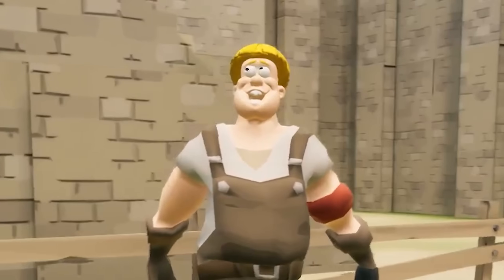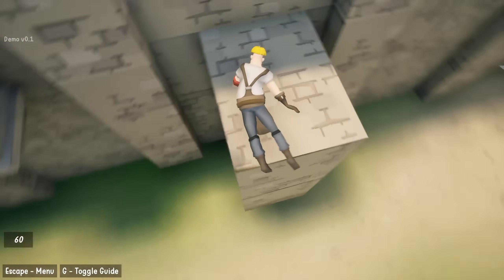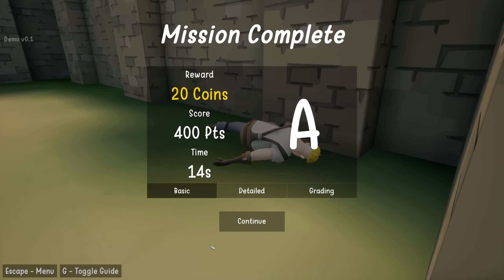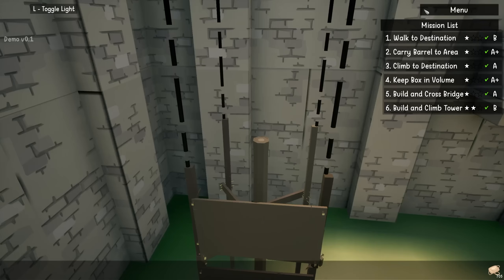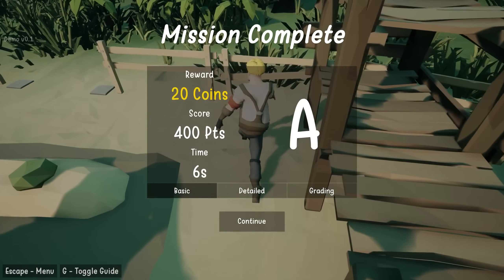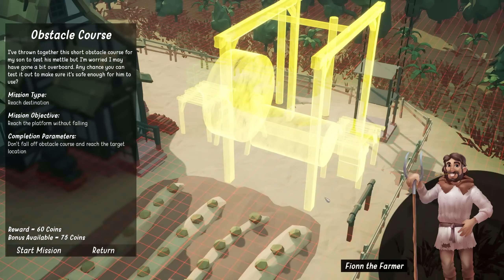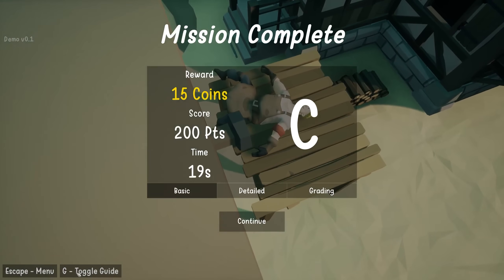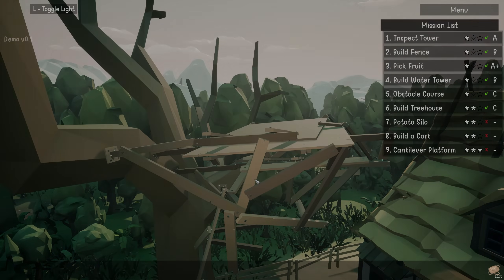Becoming the Greatest Structural Engineer in The Enjenir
Welcome to The Enjenir! Put your engineering and problem-solving skills to the test in this sandbox physics-building game! Enjoy the freedom of completely gridless 3D sandbox building combined with hilarious ragdoll third-person controls, offering a truly unique and hilarious "Enjeniring" experience!

More Enjenir: Coming soon!

-Channel Links-

-Classics-